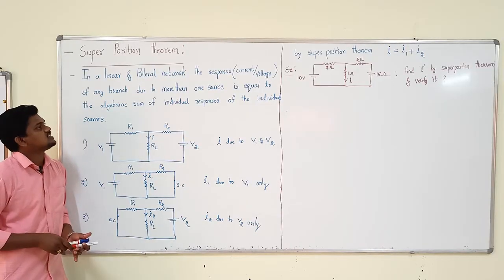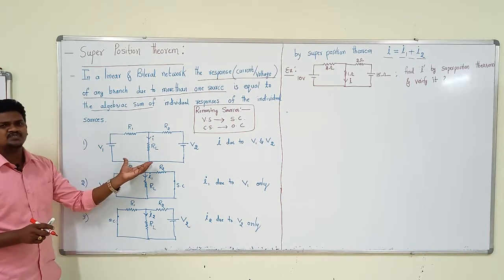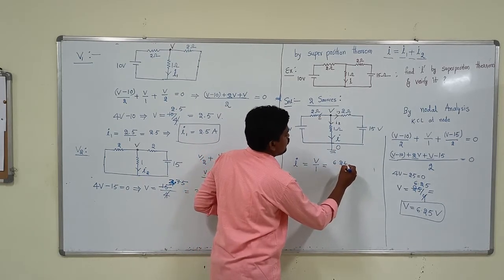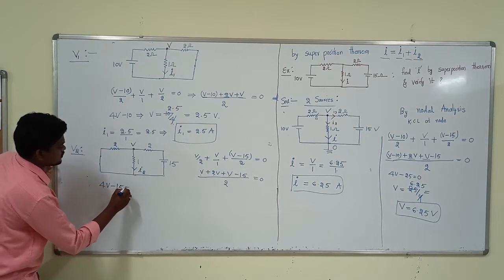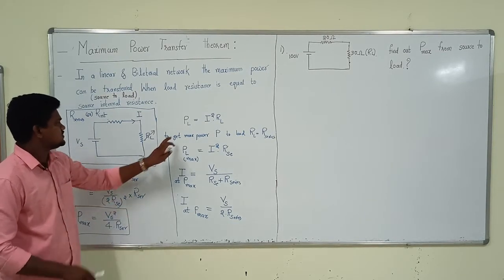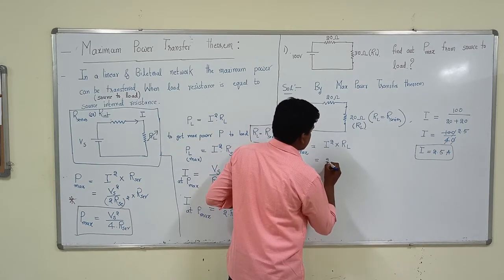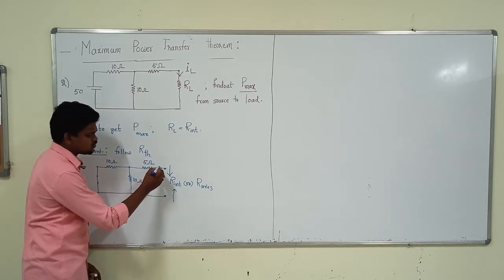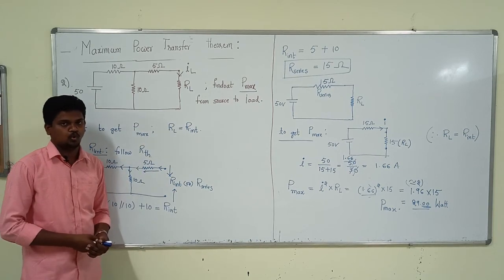9_Super position & Maximum power transfer theorems